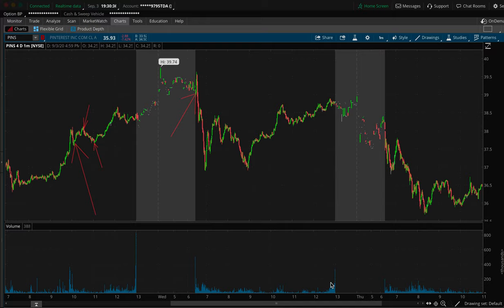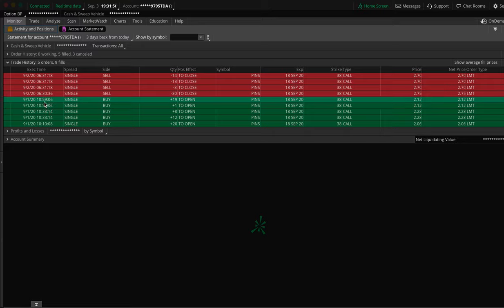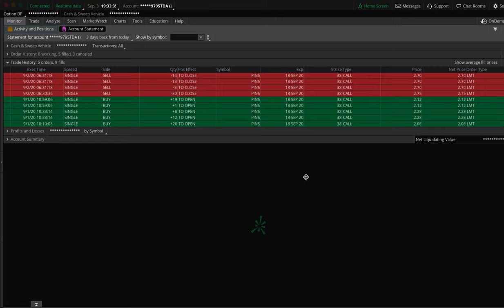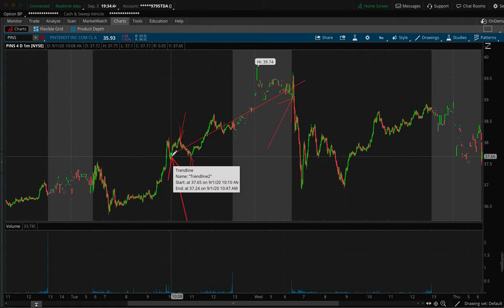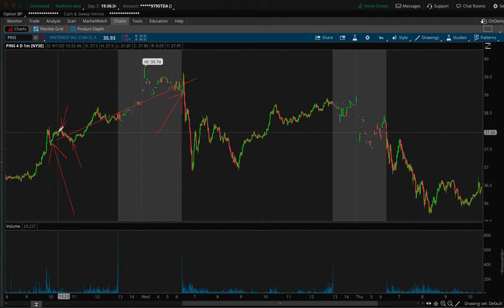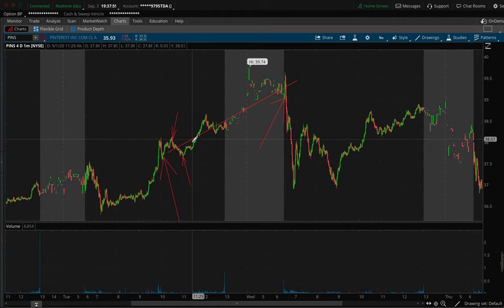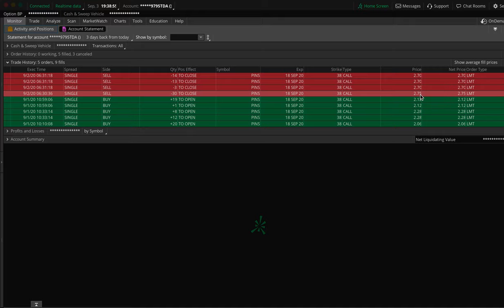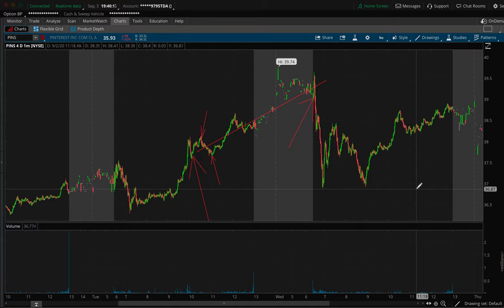$3,700 Stock Options Swing Trade Example | Stock Trading Examples for Beginners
Just another recap, check out some of my other videos to learn more about trading!
As you know, trading can be risky and could be even more risky for those who don't know what they're doing. These videos are all for educational, informational, and or entertainment purposes only. None of the trades or stocks discussed in any content or videos are solicitations or suggestions for you to buy any specific stocks or anything. You should never trade with any money that you aren't completely willing and able to lose.